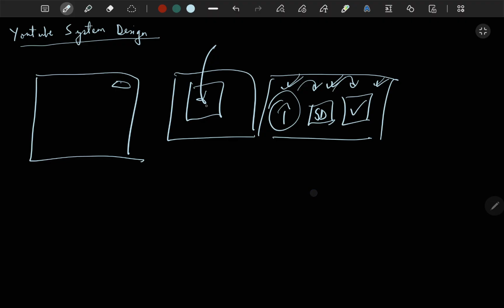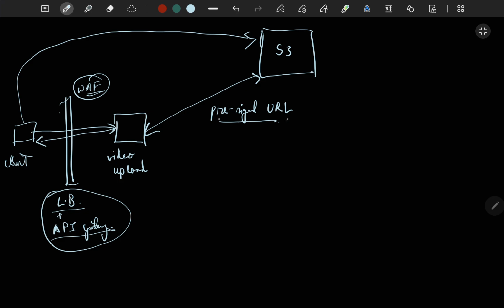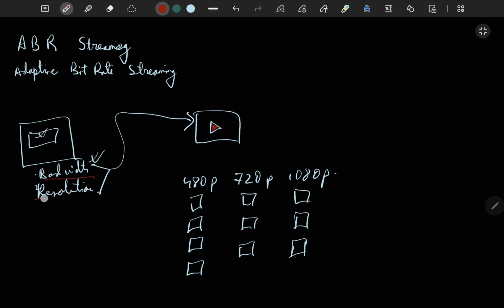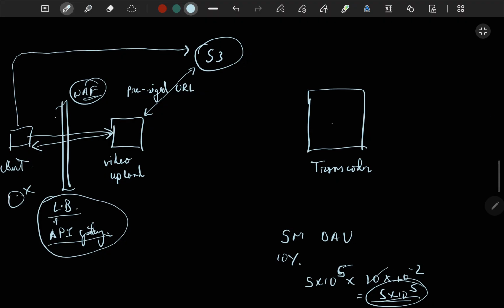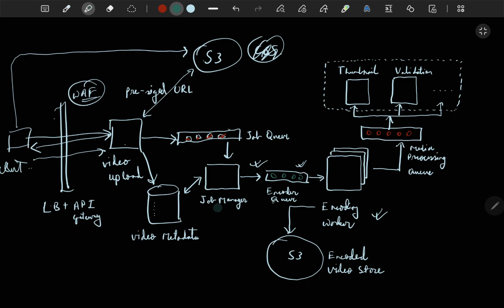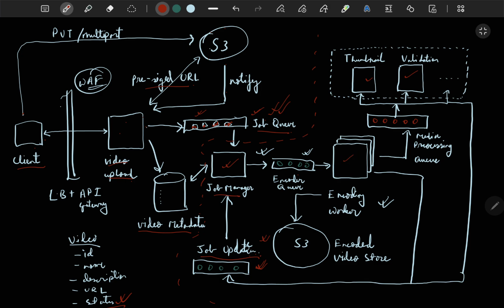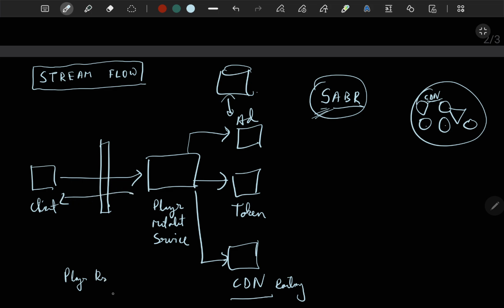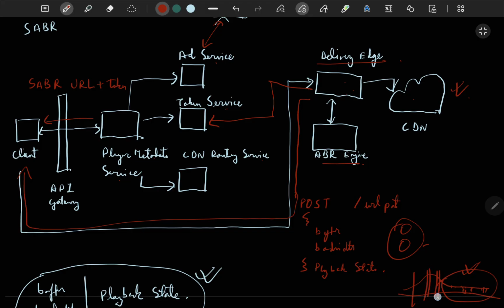YouTube System Design | Video Upload, Processing & Streaming Explained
Designing YouTube looks simple from the outside: upload a video, wait for processing, click play, and the video starts streaming.

But behind that simple experience, there are several interesting system design problems: large file uploads, multipart upload, pre-signed URLs, background processing, transcoding, adaptive bitrate streaming, CDN routing, playback tokens, metadata services, and server-side control over streaming quality.

In this video, I walk through YouTube system design from first principles.

We start with the creator-side upload flow: how a large video file can be uploaded without sending the entire file through the application server, why direct blob storage upload is useful, and how pre-signed URLs help with secure temporary access.

Then we move into the processing pipeline: upload completion events, job queues, job managers, encoder workers, media processing workers, thumbnail generation, validation, and metadata updates. The goal is to understand why heavy video processing cannot be handled synchronously and why queue-based worker architecture becomes important at scale.

Finally, we discuss the viewer-side streaming flow: why downloading the full video is not practical, how adaptive bitrate streaming works, how HLS/DASH-style chunking helps, and why a platform like YouTube may want more server-side control through concepts like player metadata service, signed playback tokens, CDN routing, media delivery edge, and ABR decisioning.

This is not meant to be a perfect production-level YouTube architecture. It is a practical high-level design discussion to understand the major building blocks, trade-offs, and reasoning behind a large-scale video platform.

Topics covered:

* Large video upload flow
* Multipart upload
* Pre-signed URLs
* Blob storage such as S3/GCS
* Upload metadata handling
* Job queue and job manager design
* Video transcoding pipeline
* Encoding workers and autoscaling
* Thumbnail and validation workers
* Adaptive bitrate streaming
* HLS/DASH concepts
* M3U8 playlists and video segments
* CDN and media delivery edge
* Playback token service
* Player metadata service
* Server-side adaptive bitrate reasoning
* Long-tail video distribution and CDN trade-offs

If you are learning system design, backend engineering, distributed systems, or just curious about what happens behind a simple “upload and play” experience, this discussion should give you a strong mental model.

I have intentionally kept some parts abstracted, because each component — CDN, transcoding, ABR algorithms, copyright detection, recommendation, metadata indexing — can become a separate deep dive on its own.

Would love to hear your thoughts, doubts, and alternate design choices in the comments.